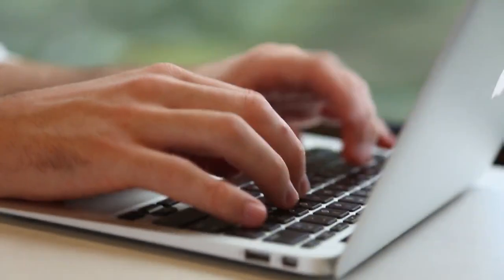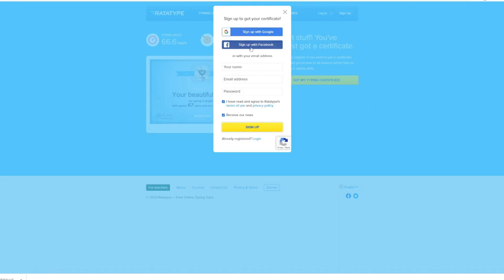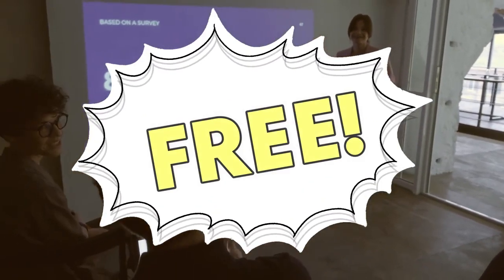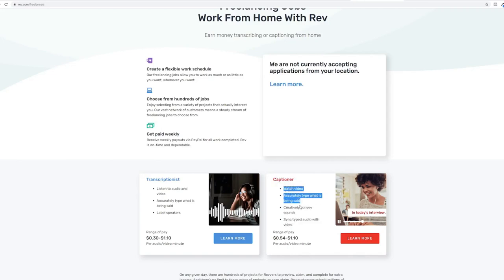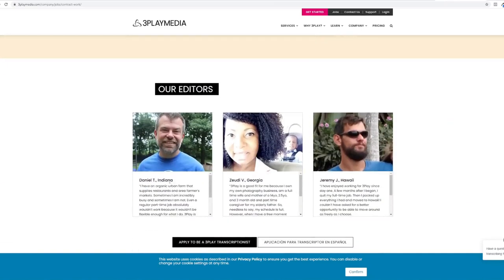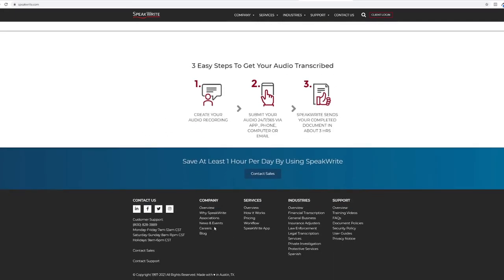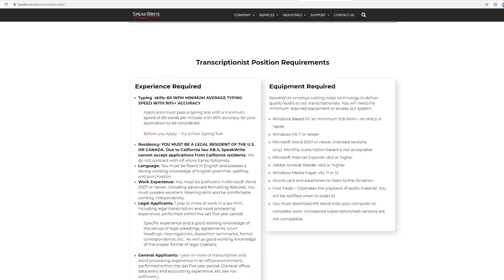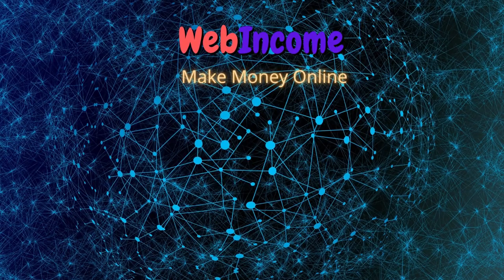Make Money With Online Typing Jobs (Get Paid $66 Per Hour With FREE Paypal Money)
So in this video, I will share How to Make Money with Online Typing Jobs which is one of the easiest jobs to Make Money Online

The methods I will show is Free with No money Investment Required.

Aside from that I will also show you a website so you can enhance your skill so that you can have a competitive edge with other applicants applying for the job.

Any earnings or income representations are aspirational statements only and results are not typical. There is no guarantee that you’ll receive the same results or any results at all. Your results will depend entirely on your work ethic and your time put in. These videos are based on my own experience.